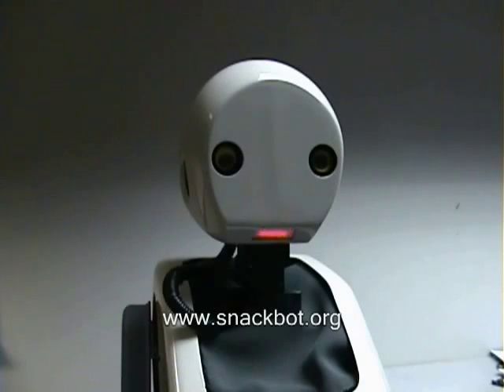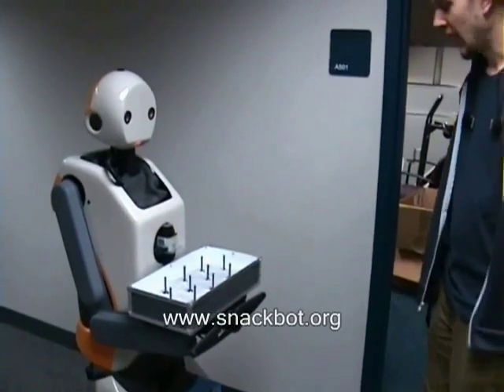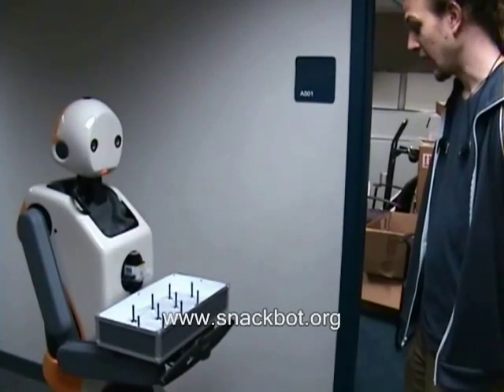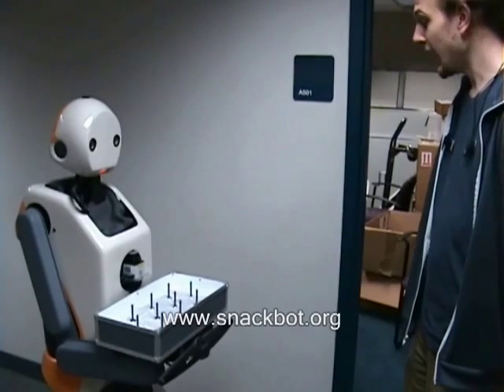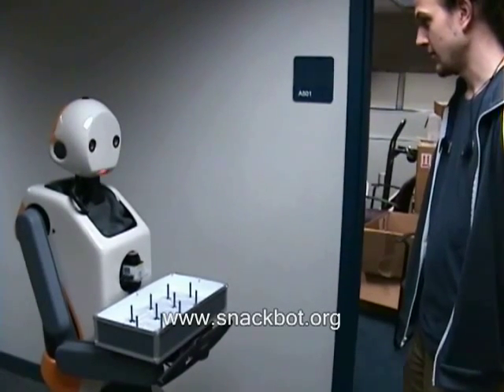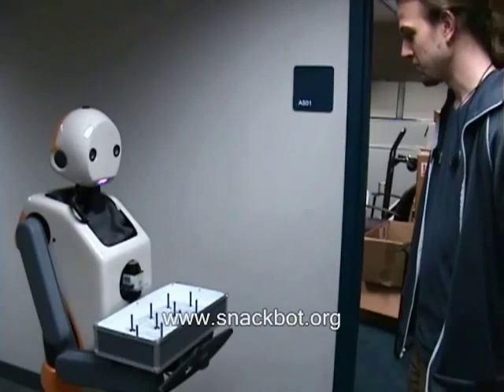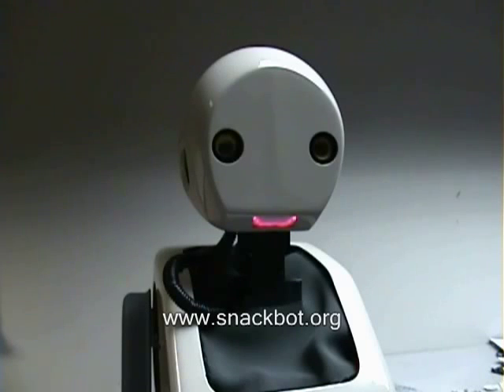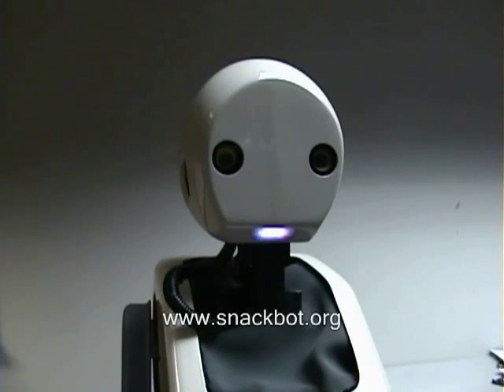SnackBot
CMU's Snackbot is a research platform for studying human-robot interactions as well as navigation and path planning in busy office environments.